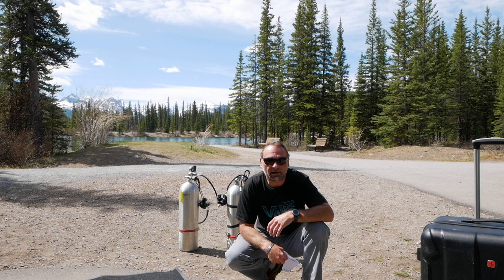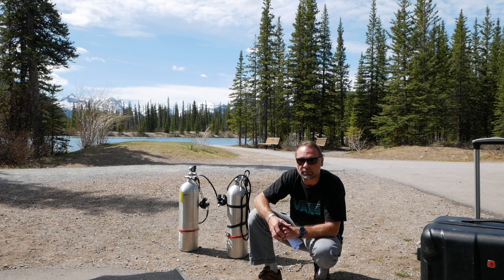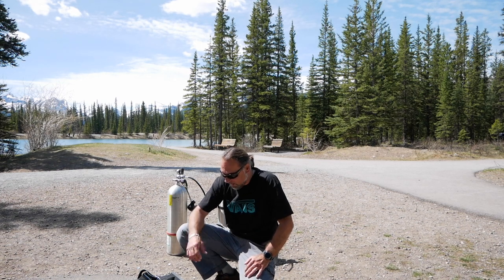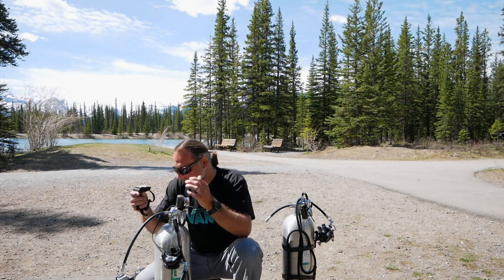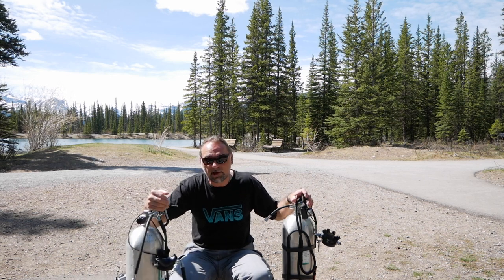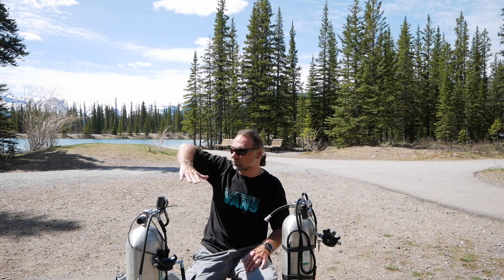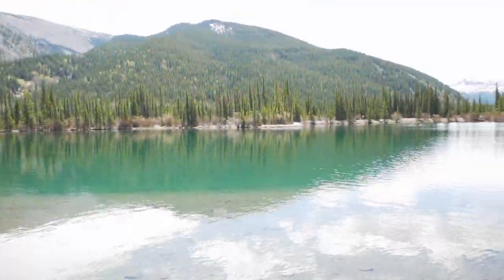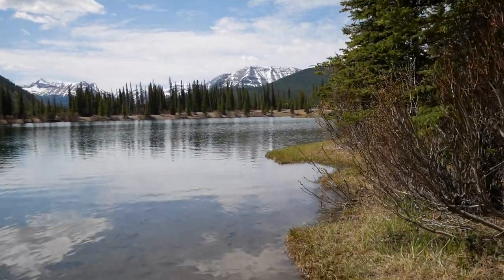Sidemount Diving Benefits, Cold Water Dive Gear Introduction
Why I chose sidemount over backmount? In my opinion sidemount dive gear is more versatile over backmount twins or even a single tank.  It puts way less stress on Your body especially when doing shore diving.  It gives you a way safer perspective of safety because of redundancy I have a backup of everything because of two separate air systems if anything goes wrong I have two totally independent air systems.  That means two separate regulators and separate tanks two separate pressure gauges.  It can be only tricky if you want to dive with full gear on you when diving of the boat.  There are ways around it as You can most of the time get in to the water without tanks and someone can pass them over to You of the boat and you can clip them while in the water.  At the same time you can still do sidemount with a single tank byt in that case You will have to have a separate regulator (octopus) same as single tank back mount setup and configure you weight slightly different to off set you weight on other side of the tank.  In my opinion sidemount diving makes you a way better diver as you will be constantly evolving your buoyancy skills trim.  Sidemount gives you piece of mind of having way more air if you are an air hog, giving you more time to complete your full safety stops and in emergency you can offer air to another diver that may be in need. Another thing i like is a lot more "cool" then back mount, most of the time sidemount divers have everything organized, no hanging dive gear such us hoses computers and most of the sidemount divers thrive to achieve perfect trim and buoyancy.  it also offer longer bottom time if you are diving with two tanks,  it is ideal for underwater photography and video because of your diving position.  It takes few dives to get used to the new setup once you choose Your sidemount harness, make sure to do your research as there is quite a few choices.  I chose the XDeep as it is probably most streamlined system and it can be tweaked to perfection to fit your body it also offers weight integrated compartments one thing to be aware you can not ditch your weights as they teach you in Open water course.  Sidemount was meant to be mostly for technical divers and cave divers, most of my dives are within recreational limits but I do time to time decompression dives.  I love the idea that I can bring my tanks to the shore and put them on in the water without putting strain on my back.
This video was recorded in Forgetmenot Pond Kananskis Country Canada near Calgary Alberta, it is a shallow lake 17 ft max with very good visibility for most days.  I hope that video will answer some questions for someone that is thinking of switching to this setup I did that 6 years ago and did not use the back mount ever since.  This channel offers footage from my dive trips and other outdoor experiences, resort reviews, and adventure motorcycle riding and how to videos.